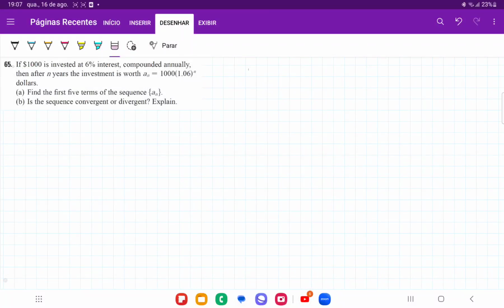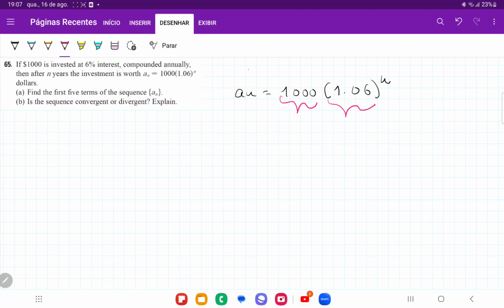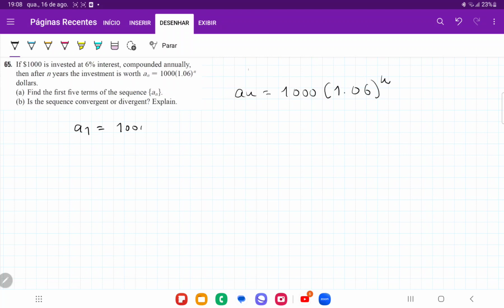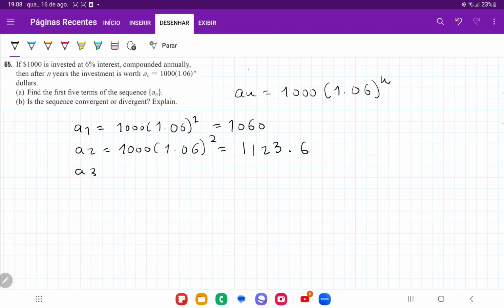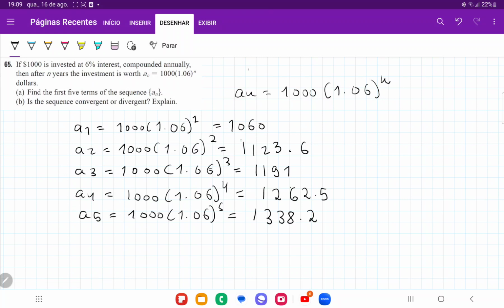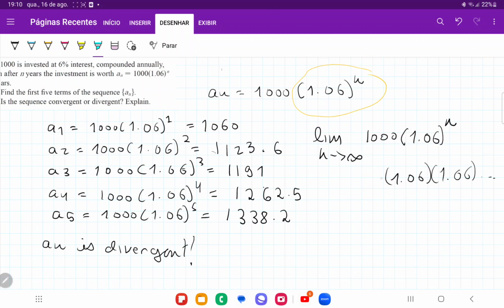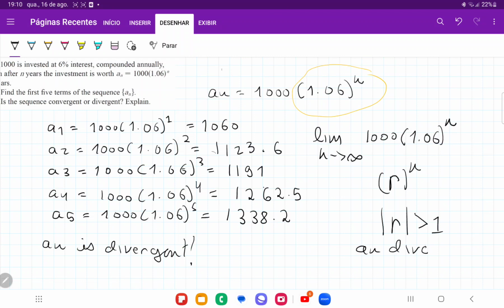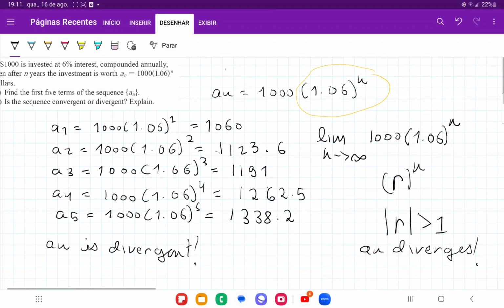11.1.65 If $1000 is invested at 6% interest, compounded annually, then it is worth an = 1000(1.06)^n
If $1000 is invested at 6% interest, compounded annually, then after years the investment is worth an = 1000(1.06)^n dollars.
(a) Find the first five terms of the sequence {an}
(b) Is the sequence convergent or divergent? Explain.